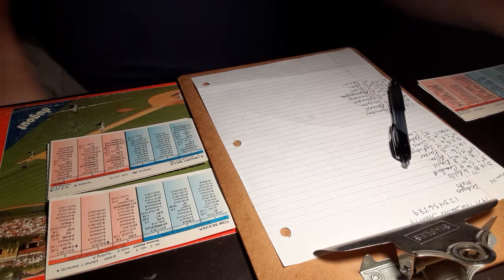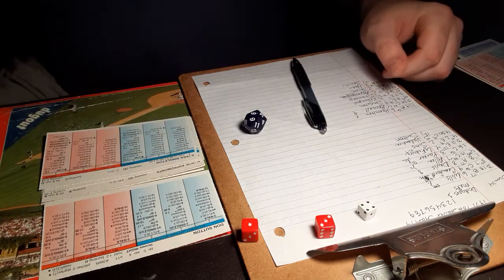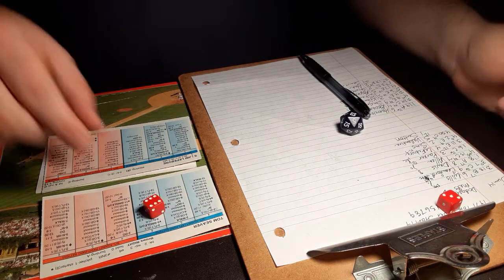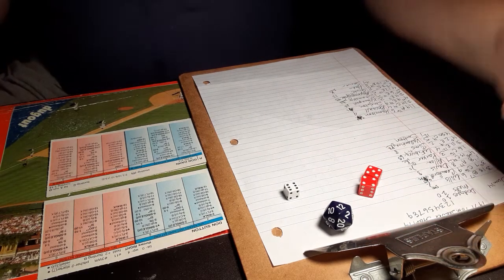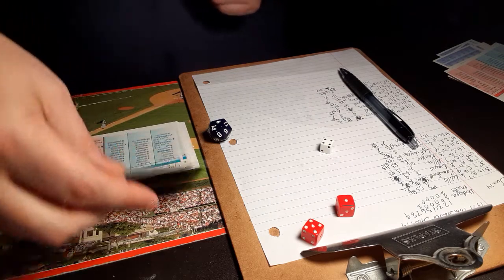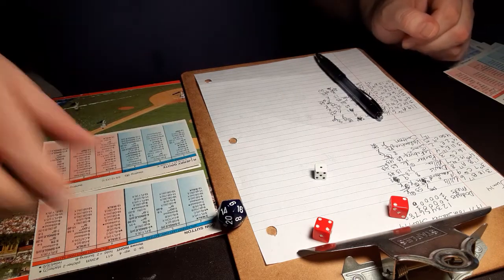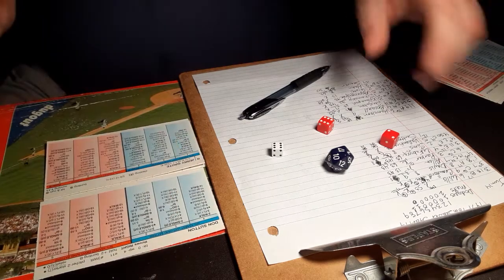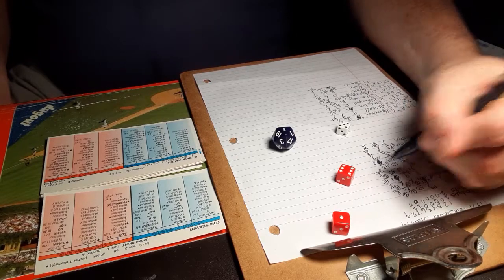Game 14 1971 Tom Seaver starts strat o matic advanced replay vs Los Angeles Dodgers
Don Sutton and the Dodgers visit Tom Seaver amd the Mets in start 14 of 1971 strat o matic advanced replay.